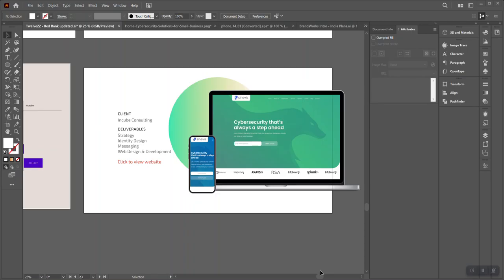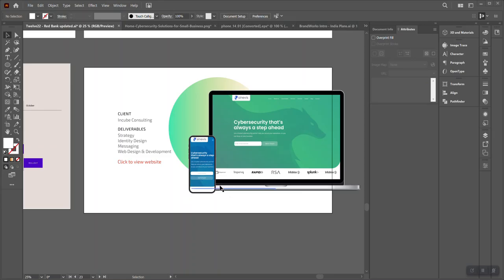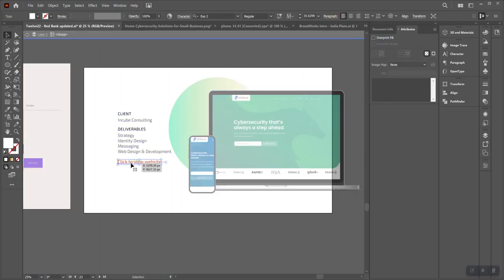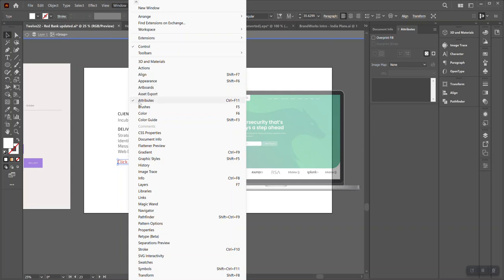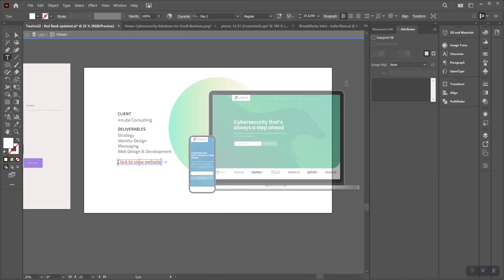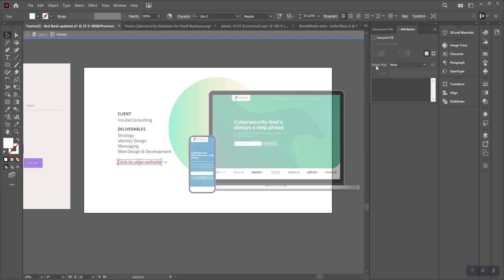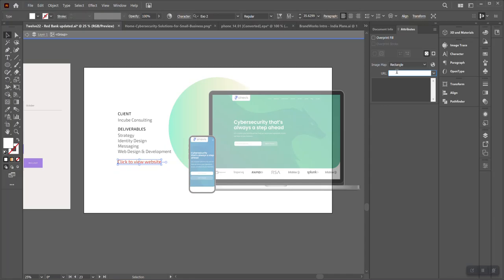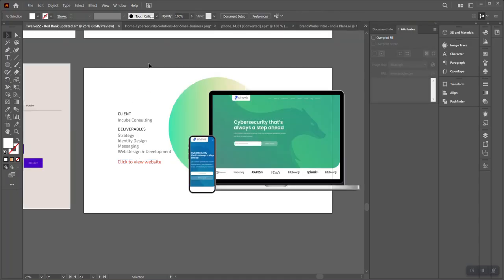How to add a link to a text in Illustrator | Adobe Illustrator option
Option to add a link to a text is hidden under attributes section in adobe illustrator.

Unlock the potential of your web design business with BrandWorks Worldwide! 🌐💼 Our latest tutorial walks you through adding hyperlinks to text in Adobe Illustrator, empowering you to create engaging designs with interactive elements.

Looking to scale your web design venture? Join BrandWorks and transform your business into a thriving franchise! With our comprehensive support, you can focus on expansion while we handle client projects under a secure contract. Plus, access our lifetime agency license valued at $84,000 to craft stunning websites for your clientele. Don't miss this opportunity to elevate your brand and amplify your success! 🔗💡